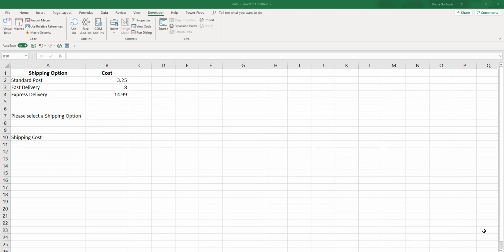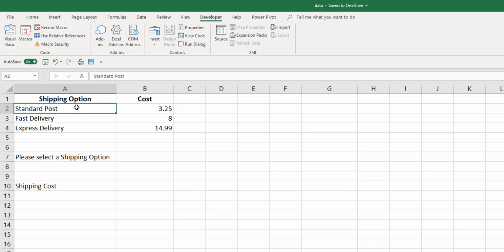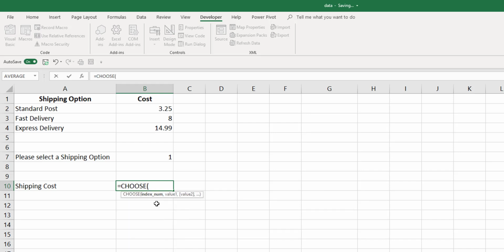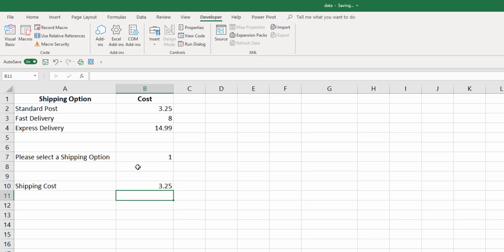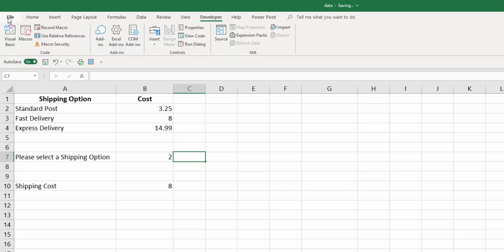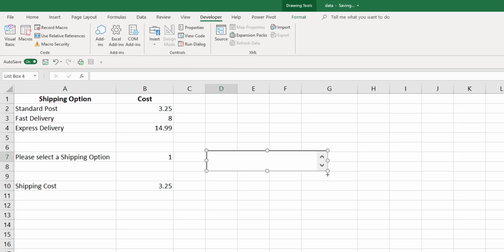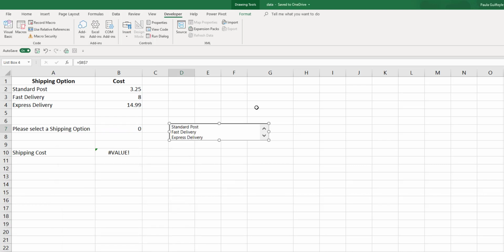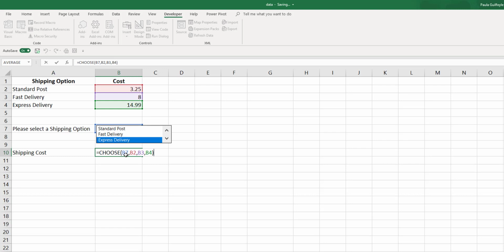How to use Choose In Excel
This video is part of an Article.  To learn more about the Choose function in Excel, please do read the following blog.

This blog also contains an activity for you to complete with data to download.

The CHOOSE function in Excel is very versatile.  It can be used as a lookup and it can be combined with many other functions that make it extremely useful.

The Excel Club Blog has been powered with STEEM. That means we are a tokenized website and you can earn while you learn Excel, PowerBI and DAX. All you have to do is engage with the post on The Excel Club Blog, so if you have any questions or comments I would encourage you to post them on the blog and not here on the video